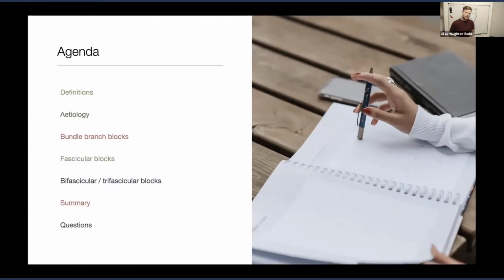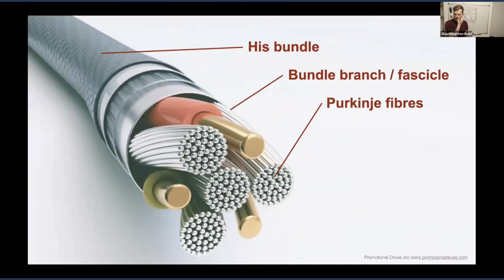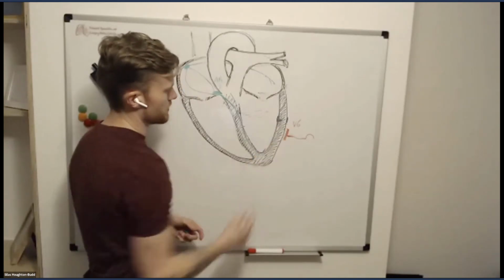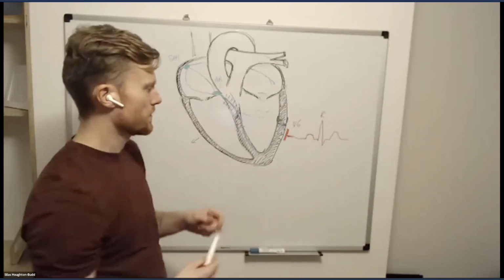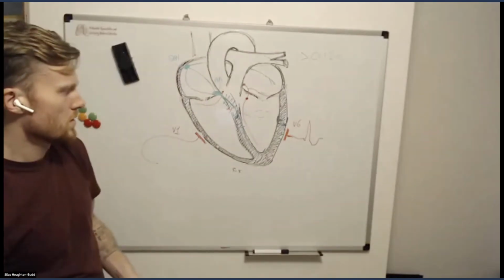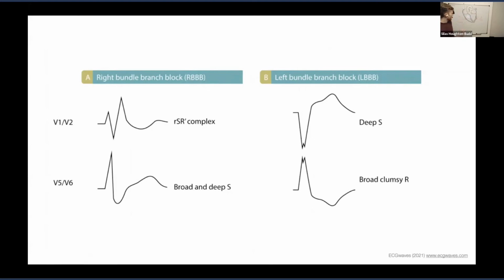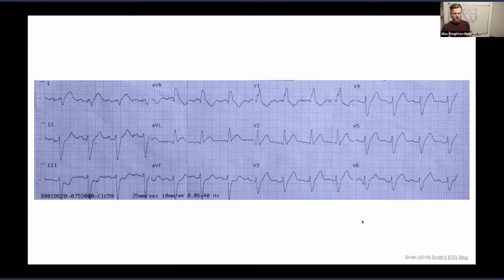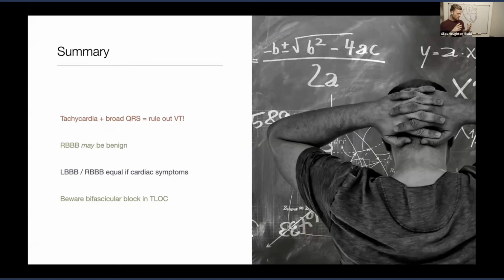BBB Bundle Branch Block Presented By Silas Houghton - Budd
In his third ECG webinar, Silas is going to be discussing the recognition and implications of bundle branch blocks (BBB), including the pathophysiology, electrophysiology, and tips for diagnosis